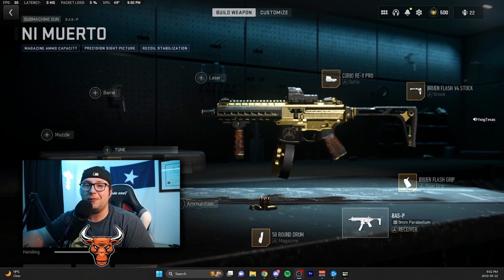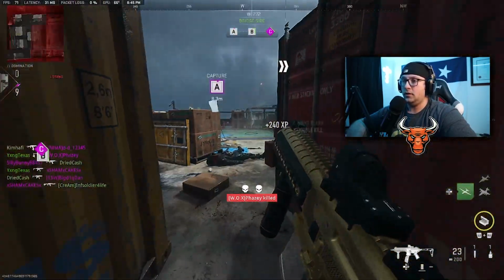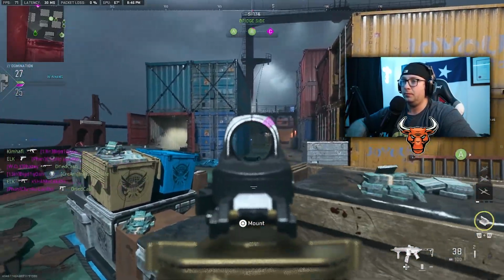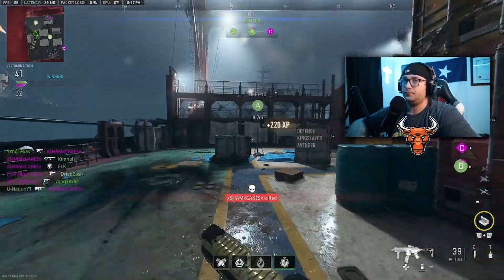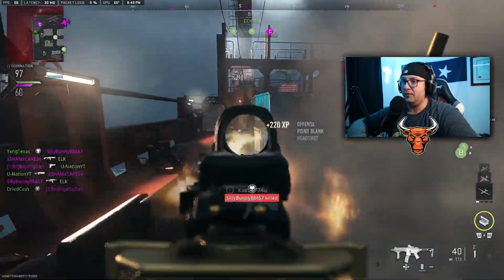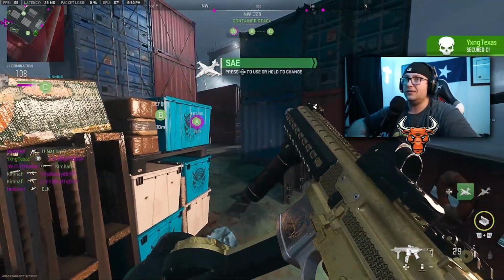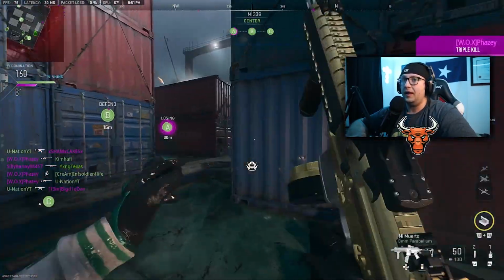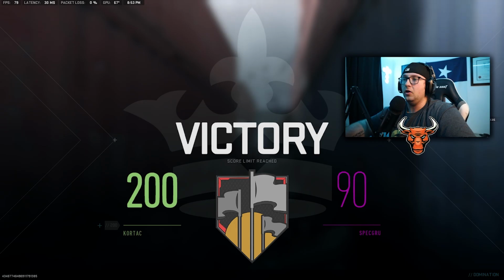MODERN WARFARE 2: The NI MUERTO BAS-P is DEADLY | Modern Warfare 2 Season 3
In this one, I showcase the Ni Muerto variant of the BAS-P submachine gun unlocked through the Season 3 Battle Pass in Modern Warfare 2! Ni Muerto, which essentially translates into "to be shot dead", is appropriately named as it is DEADLY! The Ni Muerto variant is also the absolute best class setup for the BAS-P in Modern Warfare 2 Season 3!